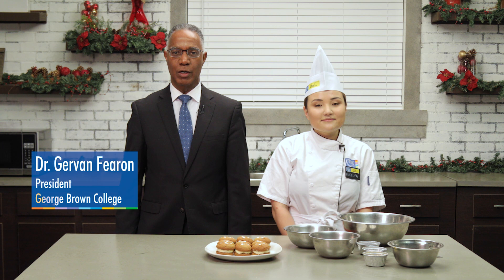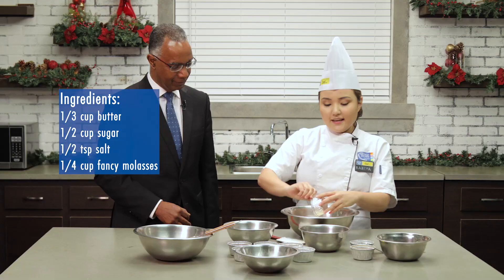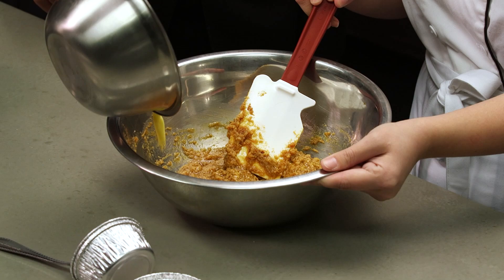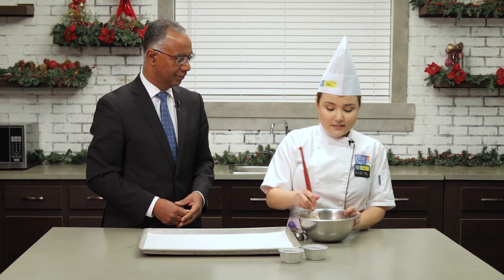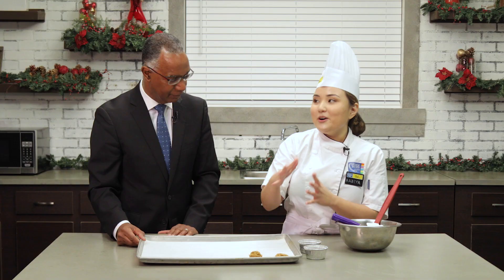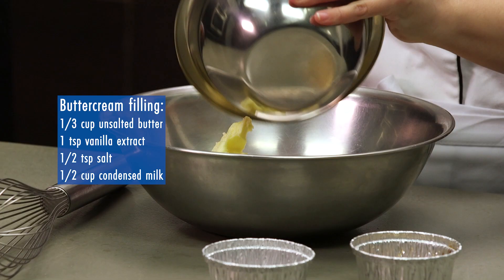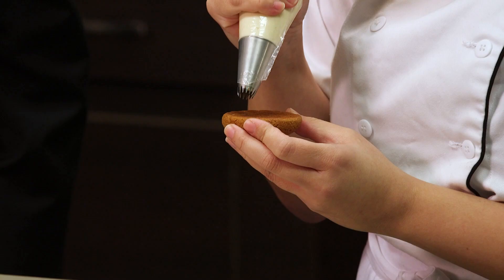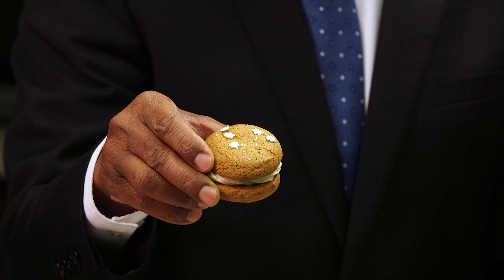Happy Holidays from GBC + Soft Gingerbread Cookie Recipe | George Brown College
George Brown President Dr. Gervan Fearon sends holiday wishes to students, employees and the entire college community!

"We hope each of you finds time to rest, rejuvenate and treat yourself to some good cheer over the holiday season. We look forward to seeing everyone refreshed in the New Year, ready to make it another great year here at George Brown College."

Have a safe and happy holiday season!